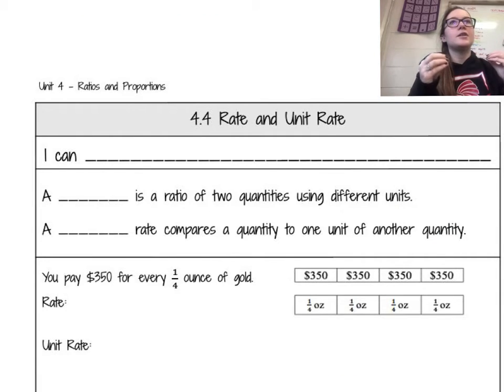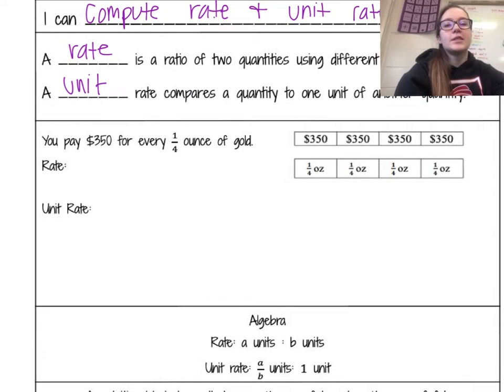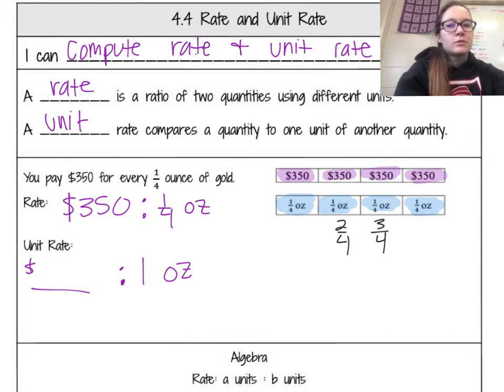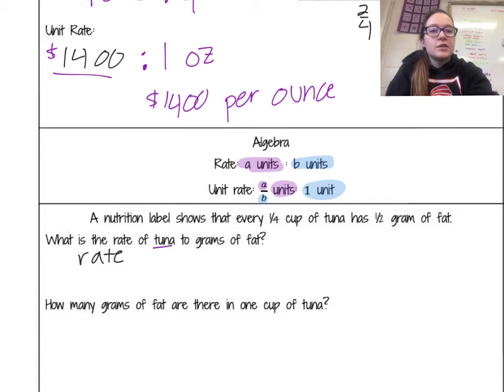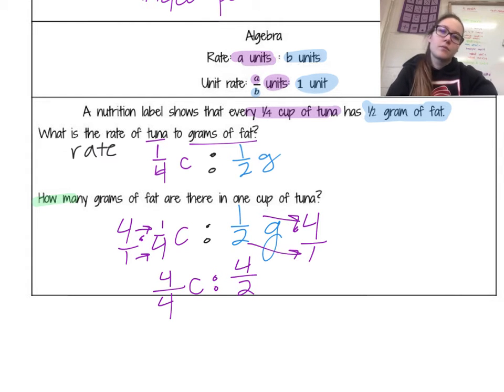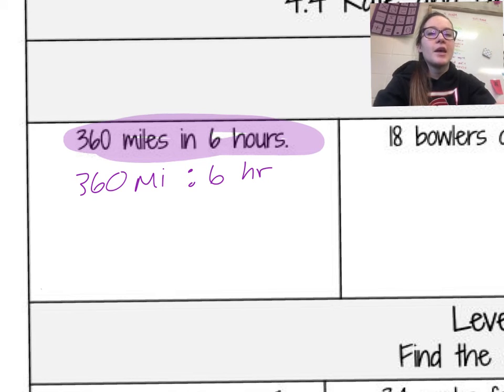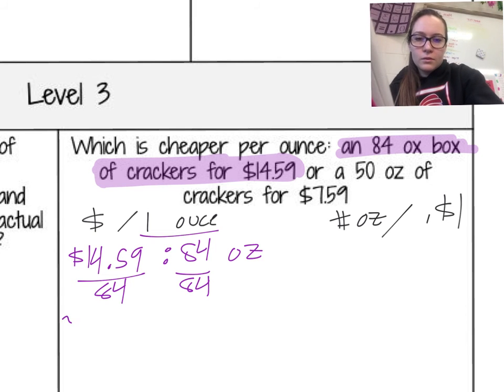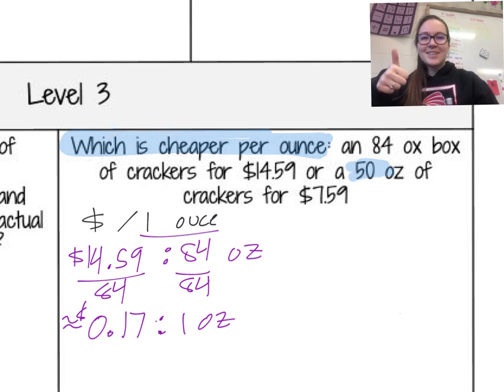4.4 Rate & Unit rate notes